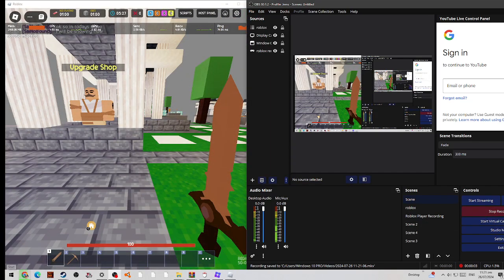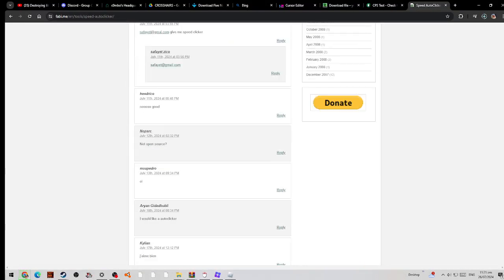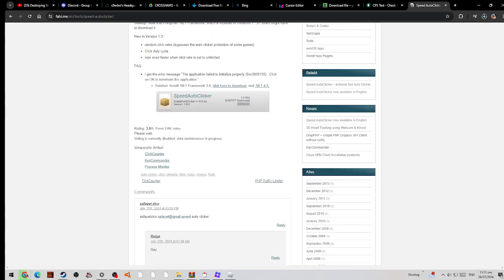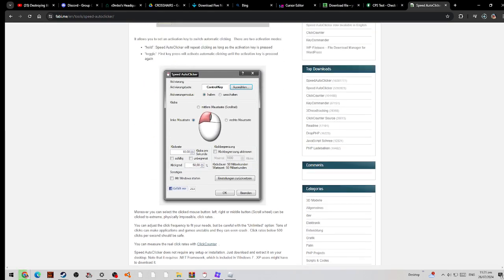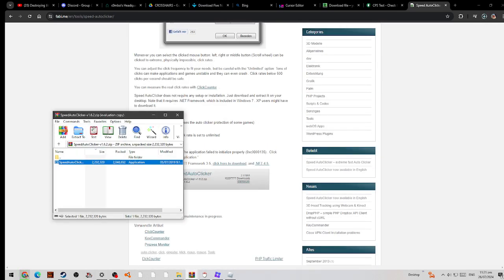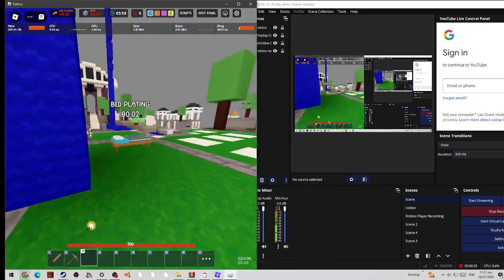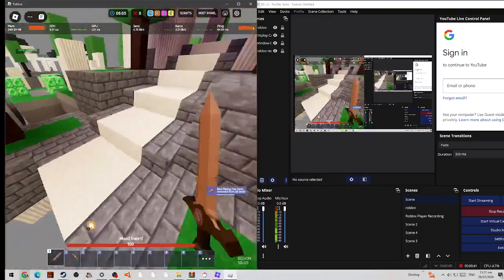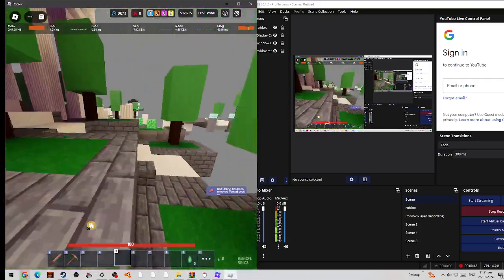How To Use a Macro in Roblox Bedwars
search speedautoclicker on google website then click on 1st one appearing